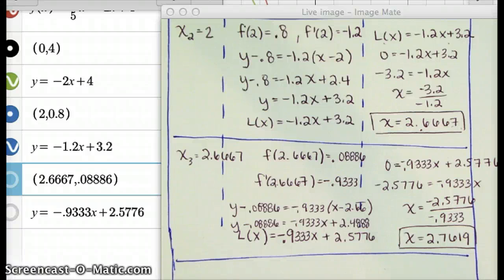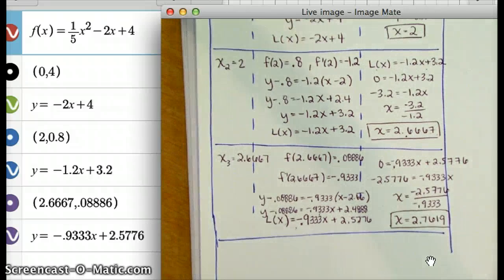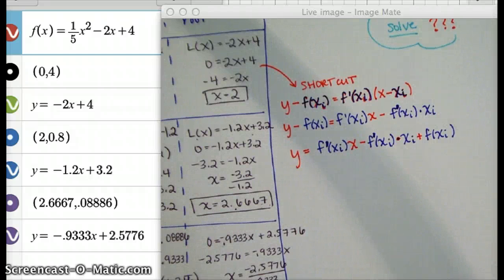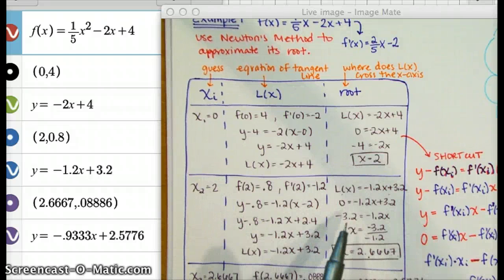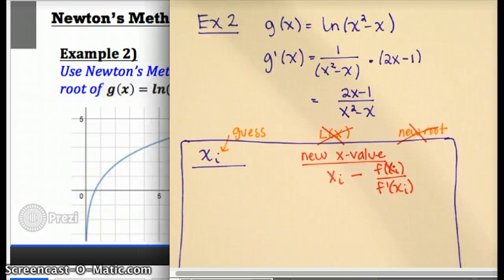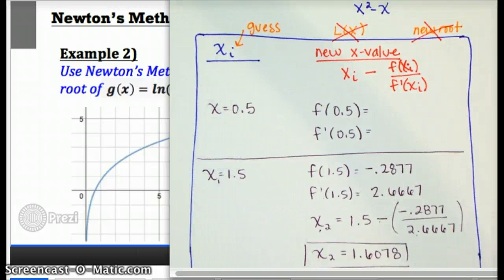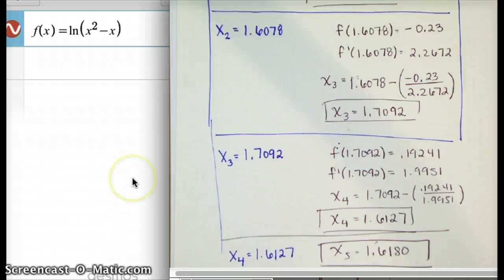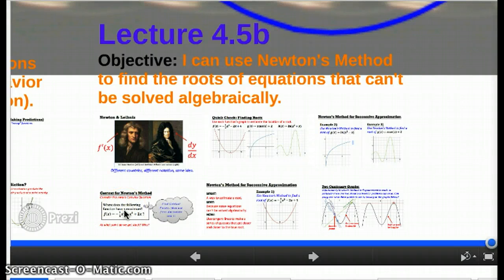Lecture 4.5b(part2)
Newton's method... the short way.